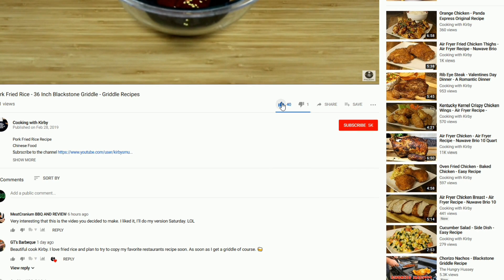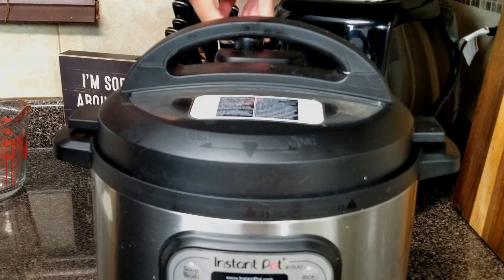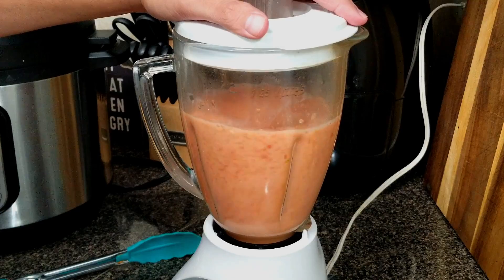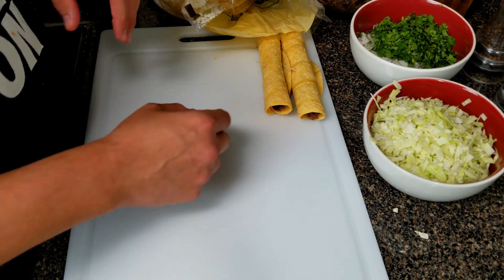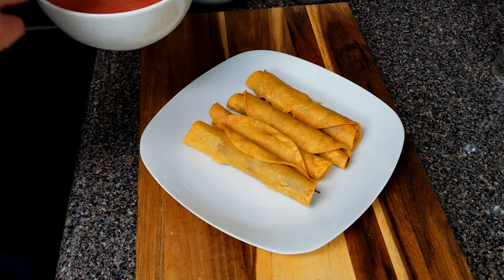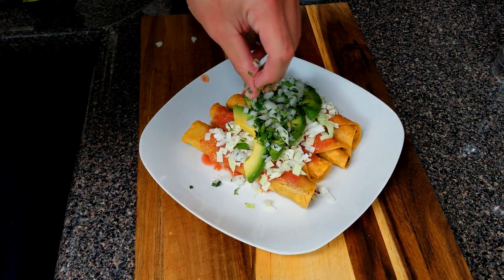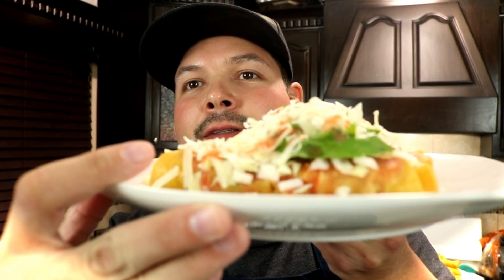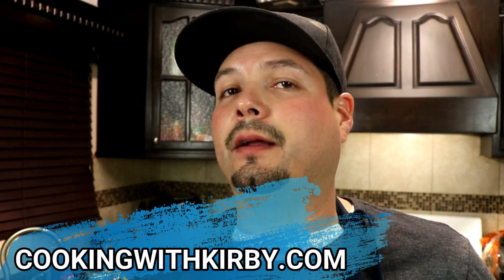How to make Beef rolled tacos (Flautas / Taquitos recipe) - Mexican Food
Flautas / Taquitos are a wonderful dish. My Mother-n-law makes the best flautas I have ever ate. When she makes them, I indulge in some Mexican goodness. Honestly they are not hard to do, but it can take some time if you are making for a lot of people. But the end results are fantastic and delicious. Flautas and taquitos are very similar, but the flautas are smaller compared to taquitos. Mexicans actually refer to Taquitos as small burritos, so honestly its a multi used term in the US. In reality it is Flautas for the recipe name. Just a fun fact.

Twitter.com/cookingwithkirby @cookinwithkirby
Instagram.com/cookinwithkirby @cookinwithkirby
Facebook.com/cookingwithkirby @cookingwithkirby

Some awesome kitchen toys:
Anova Culinary Precision Cooker Sous Vide
Pioneer Woman Cowboy Rustic Acacia Wood Cutting Board
Cuisinart Forged Triple-Riveted 18-Piece Cutlery Set
Cast Iron Grill/Griddle
Nuwave Brio 10 quart Air Fryer
Nuwave Brio 6 Quart Air Fryer
Nuwave Brio 3 Quart Air Fryer
Kitchen Aid Stand Mixer
Kitchen Aid Meat Grinder Attachment
Crock Pot